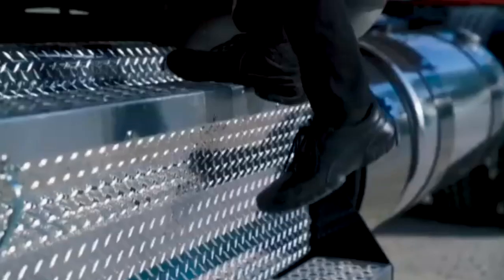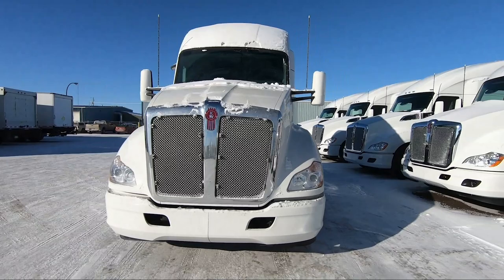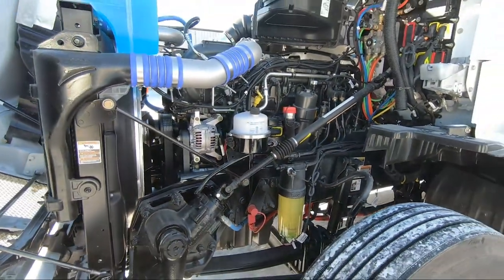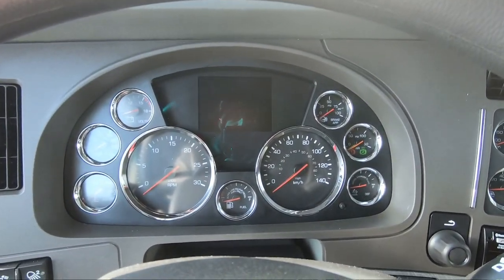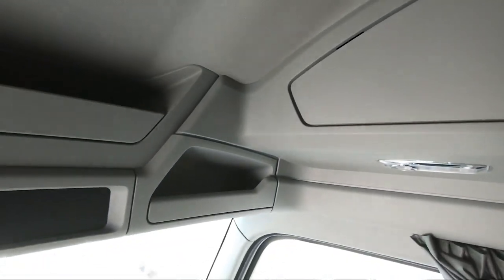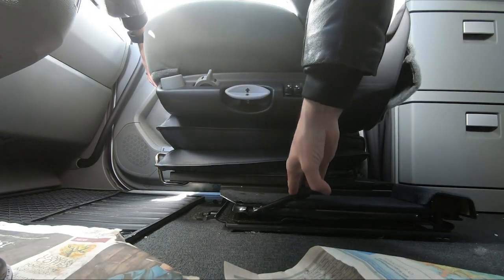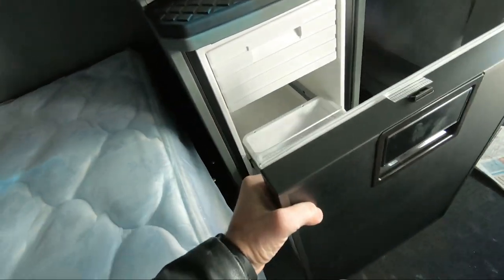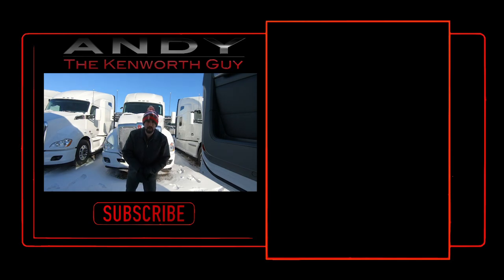IN STOCK 2019 T680 KENWORTH - FULL TOUR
NOW IN STOCK.

I have several of these 2019 Kenworth T680 highway tractors in stock ready for immediate delivery. These trucks are  equipped with the Paccar MX-13 455hp, 1650 tq engine along with the Paccar 12 speed AMT transmissions, 13,200 (disc) front and 40,000 (drum) rear axles and 3 way locking differentials. A double bunk 76" sleeper with rotating table and swivel passenger seat and factory installed bunk espar heater.

Canadian customers only.